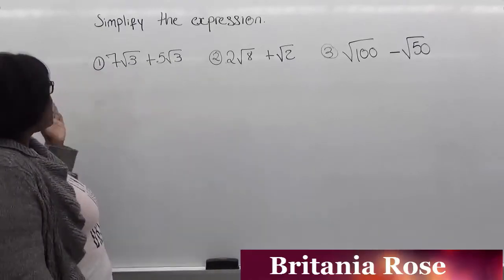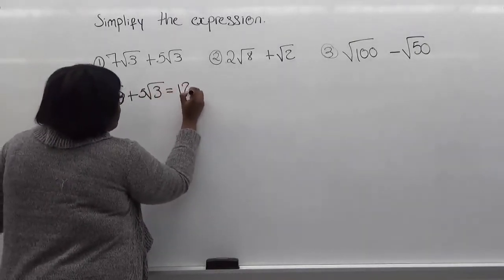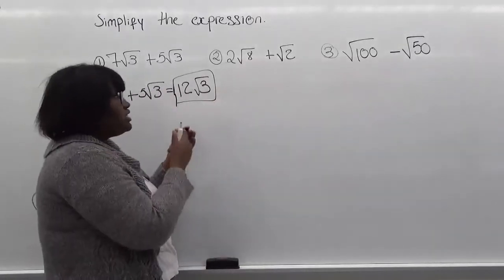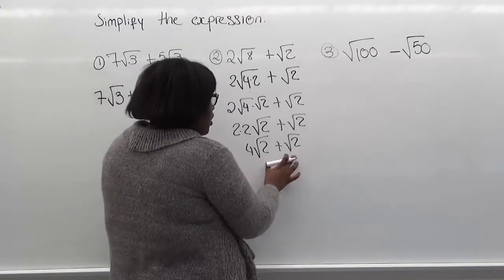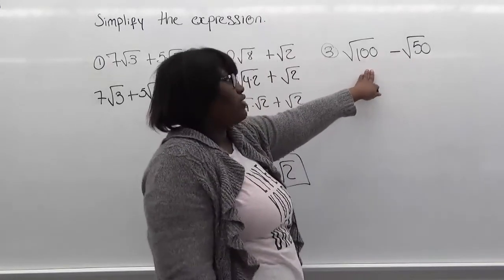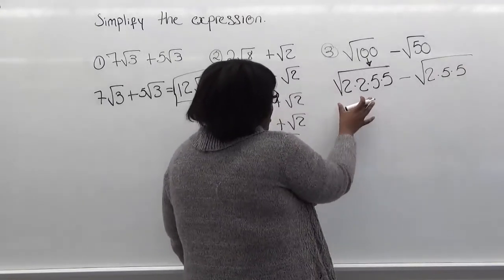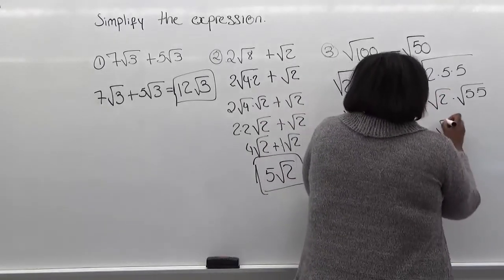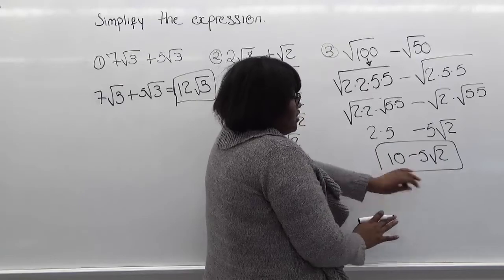Adding and Subtracting Radicals Quiz Problem #1, #2 and #3